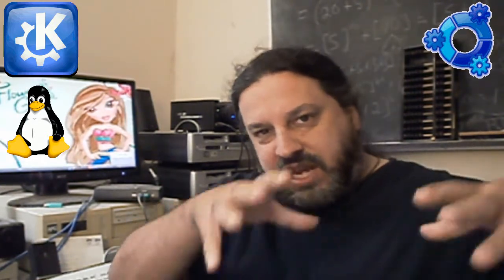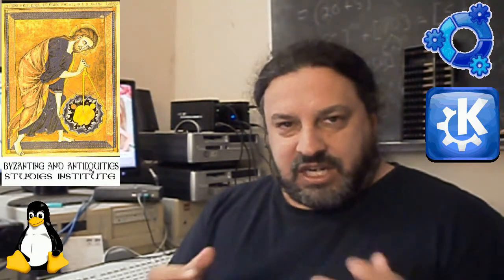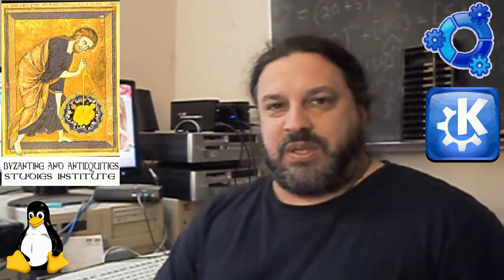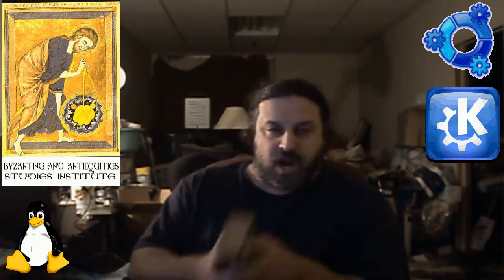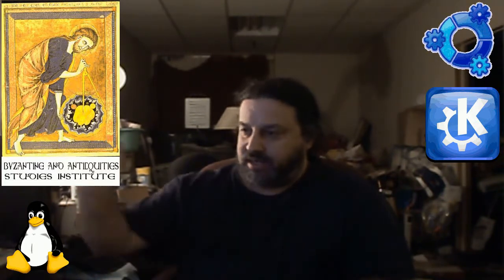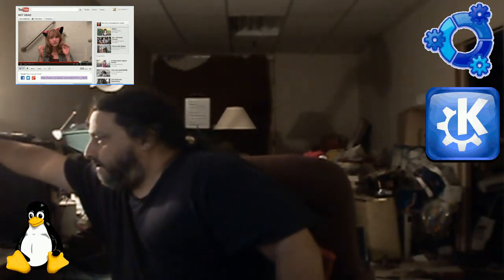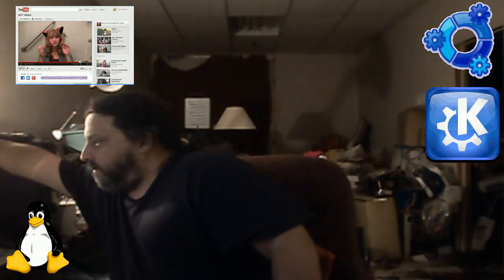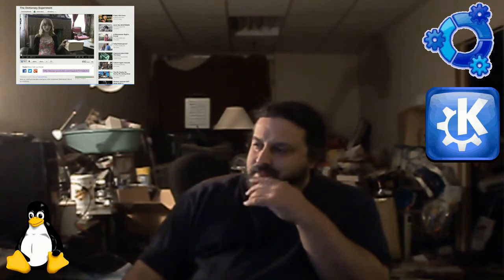BigBangTheoryRL X+ Reality Show (Linux Inside) ~ August 21ish 2012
**New - we are evolving to a 30min reality show format

Cybernetics Institute, c/o Dr. Daniel Carras ; 87 Telson Road, Markham, Ontario, Canada L3R-1E4

*Caution nth degree Nerd on Youtube*

To my Coptic brothers being ethnically cleansed from Egypt! And to my other Middle Eastern (and African) Christian brothers being ethnically cleansed by the Muslims. Christianity was born in the Middle East and African, not Europe!

We are the true Martyrs! ICXC

Linux Inside
Ubuntu.BSD.unix.etal
Cyborgs & Cybernetics
Linux Video Production
Linux Music Studio

FB pages;

license; (Free Speech Replaces CC)
Free Speech Rules Here;